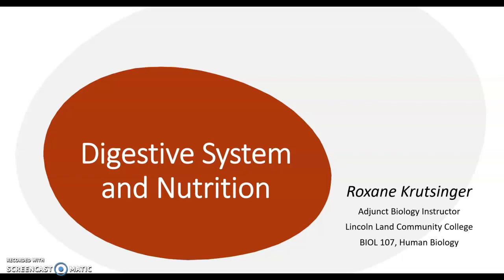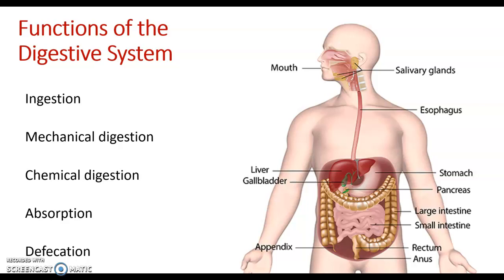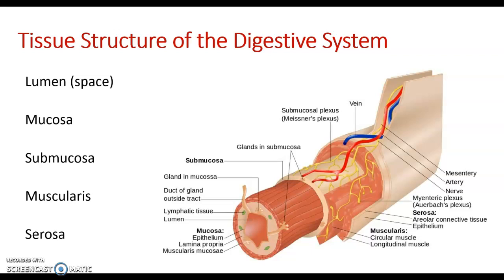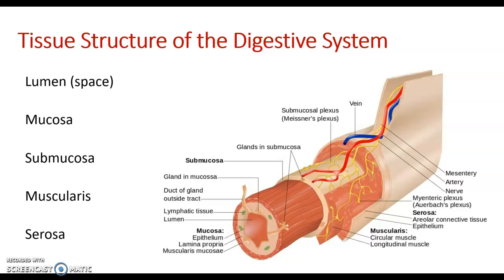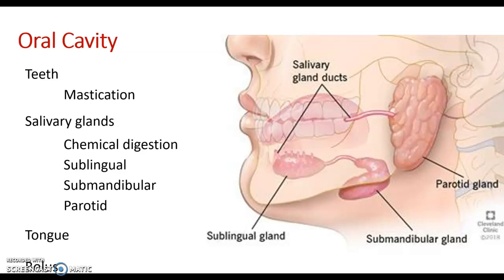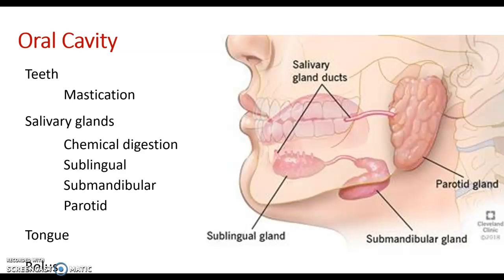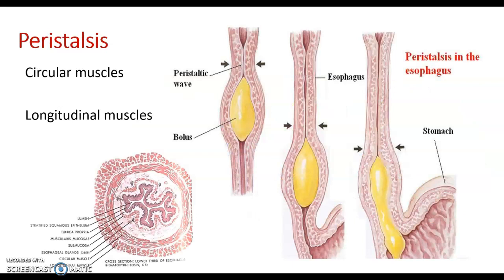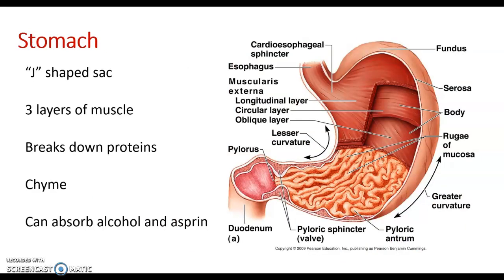BIO 107 Human Biology Chapter 9 Part 1